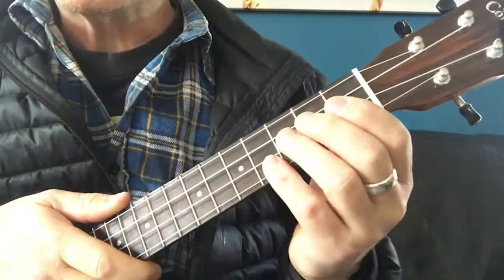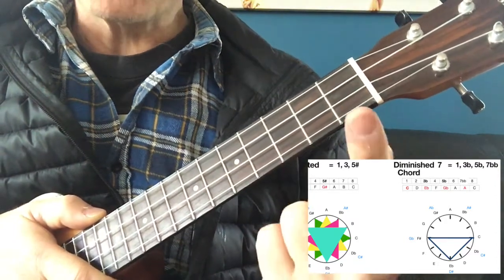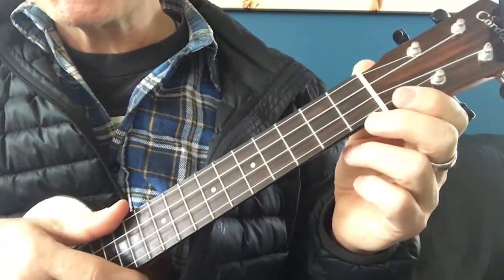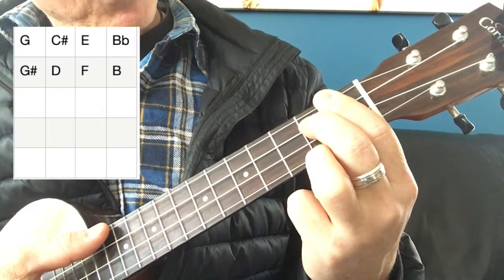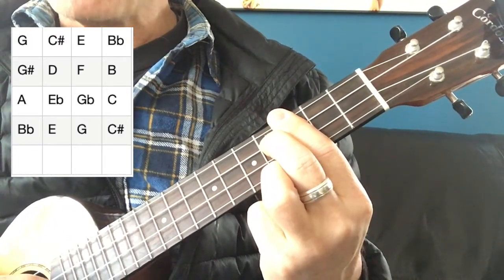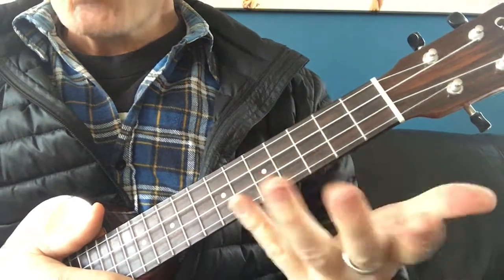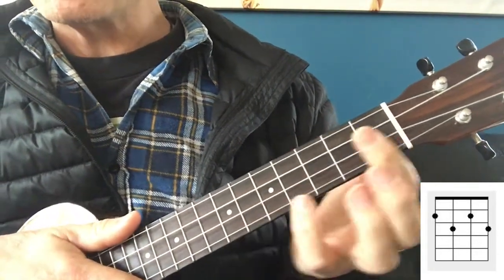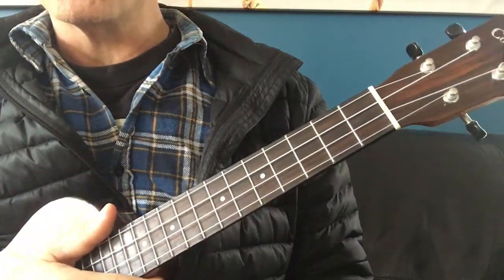Ukulele Barre Chords Lesson 16 - Diminished 7ths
How to figure out Diminished 7th chords on the ukulele.

(Also refer to this video for theory:  I recommend watching the whole tutorial, but if you just want to review the part on diminished chords, start at the 8min 15sec mark and watch for 2min 20 secs.  )